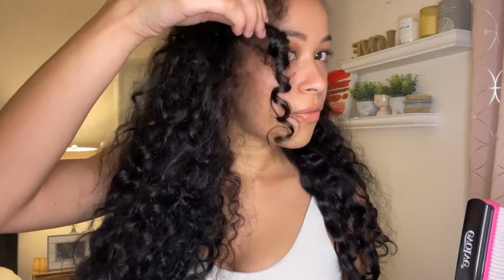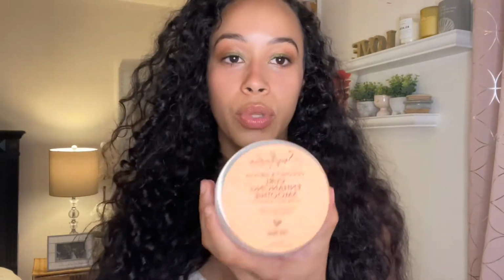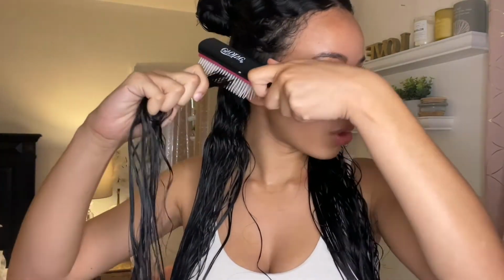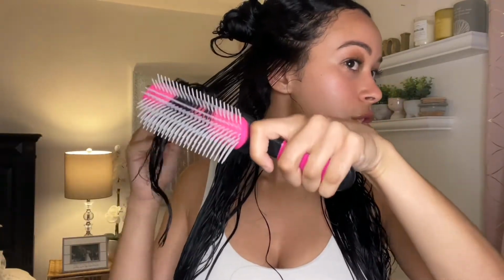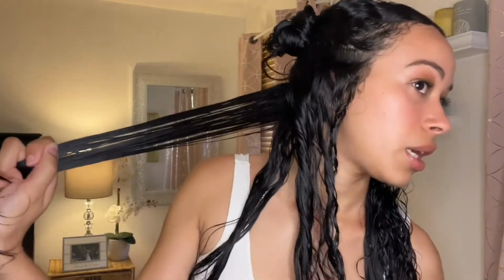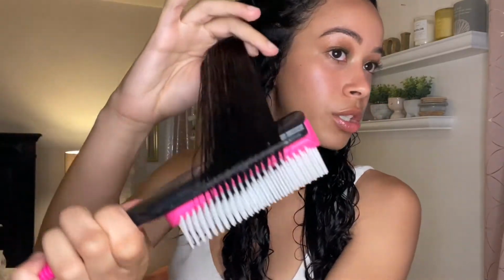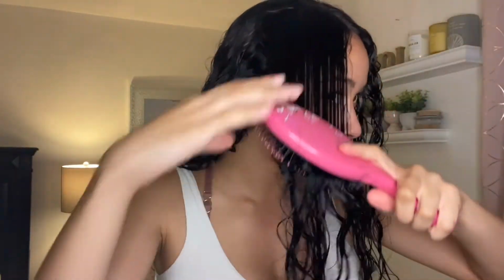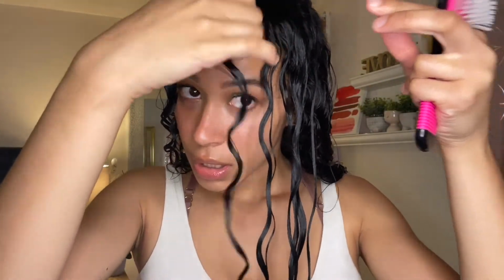How To Style Type 3a/3b Long Curly Hair with Denman Brush (Very Defined Curls)